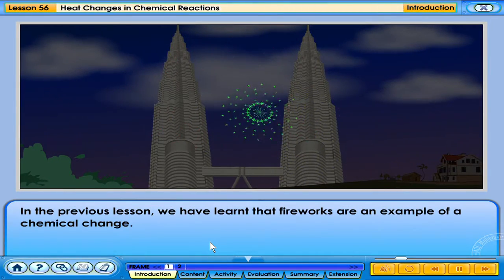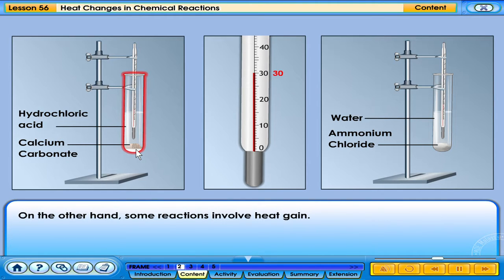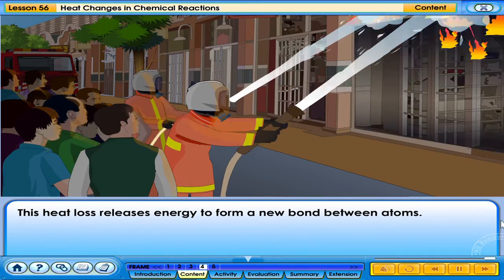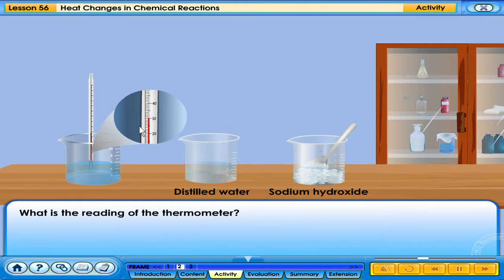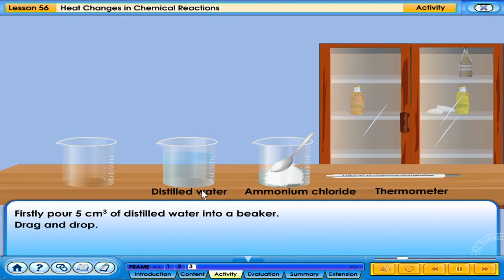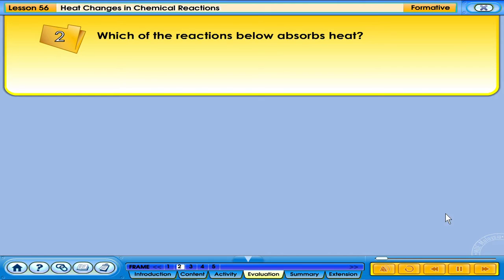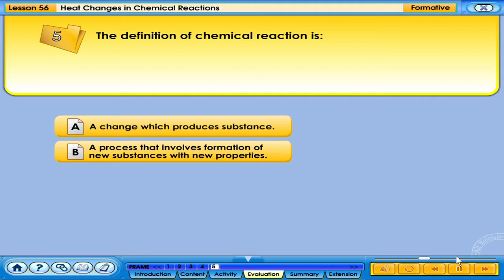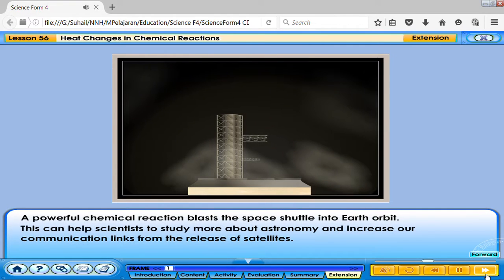56. Heat Changes In Chemical Reactions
Heat Changes